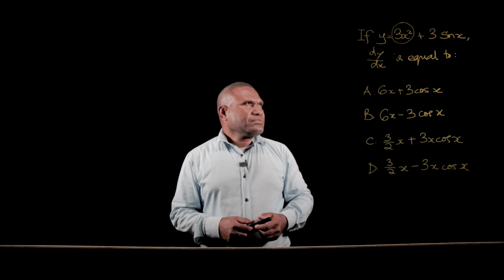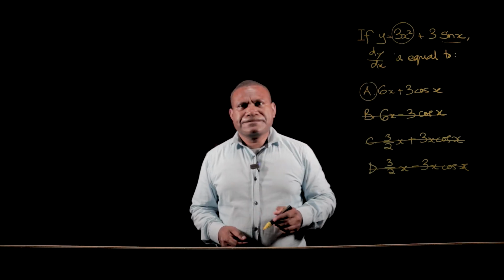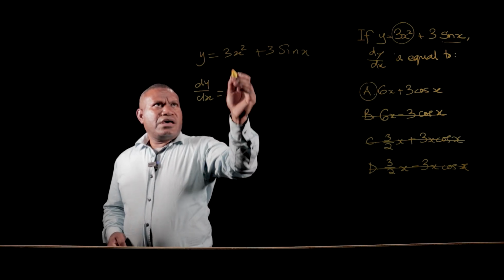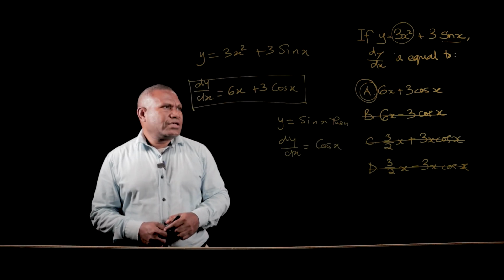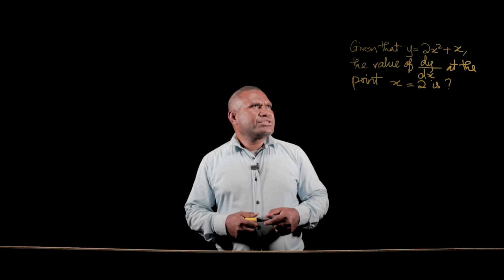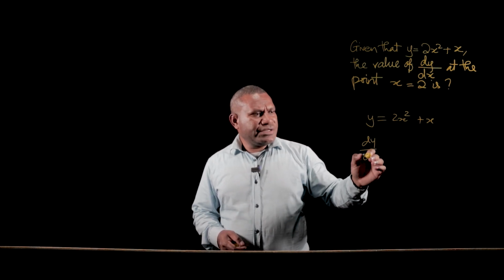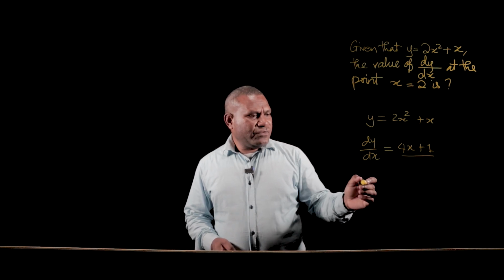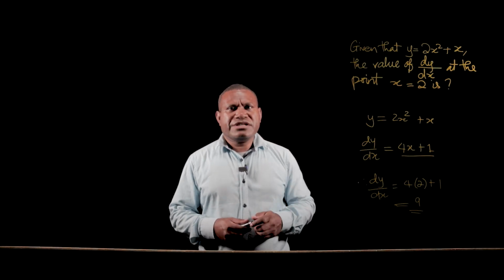Gr12 T4 Ep7 Calculus MC & SA